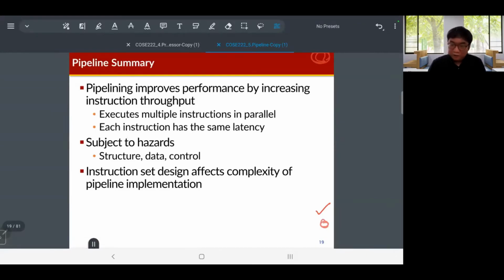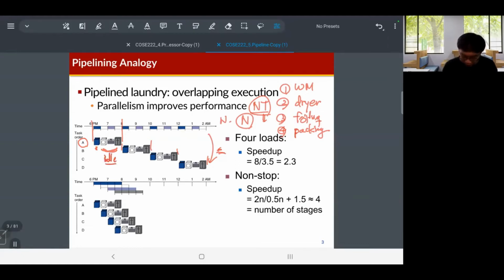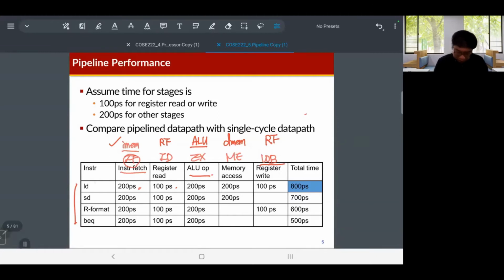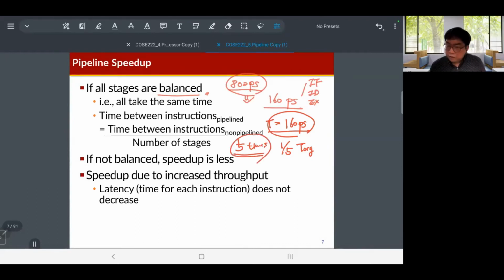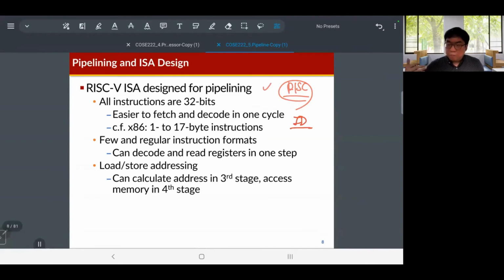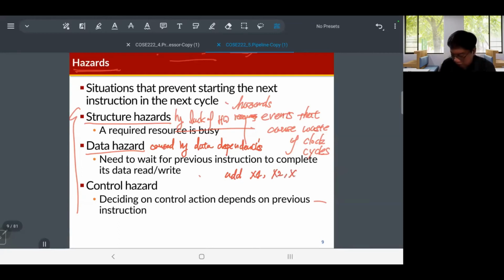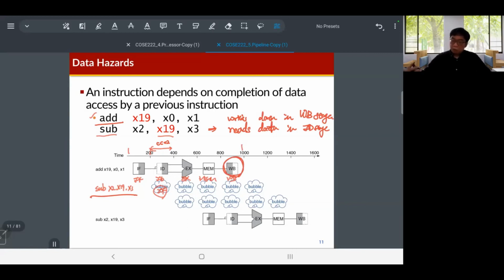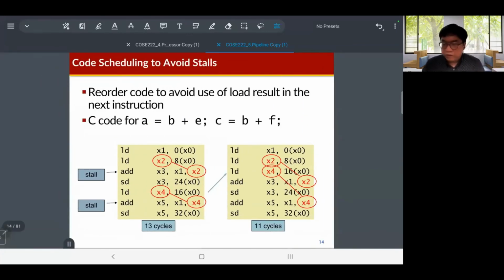COSE222 - Overview of Pipelining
Day 16 - Overview of Pipelining and Hazards